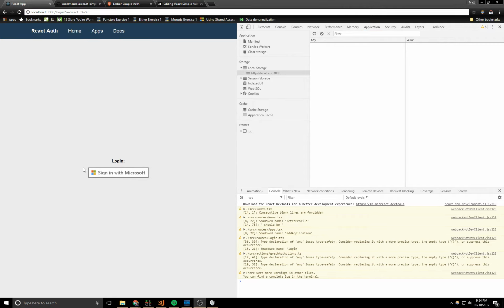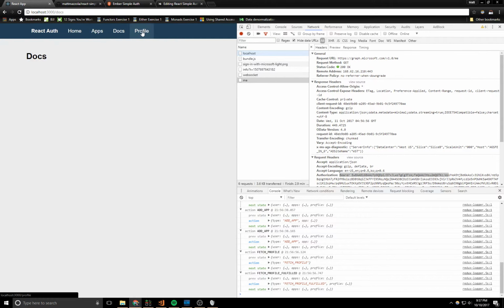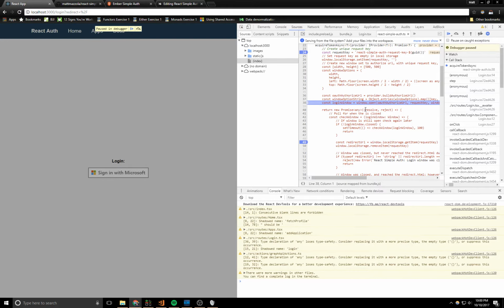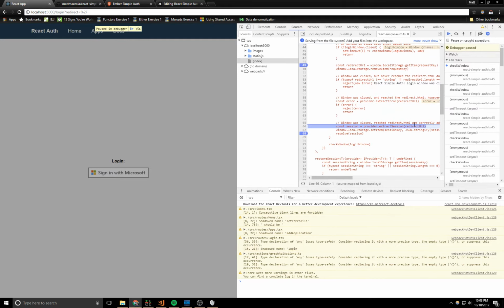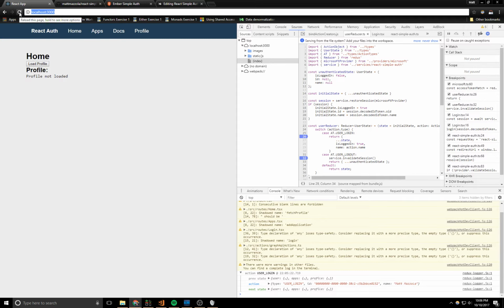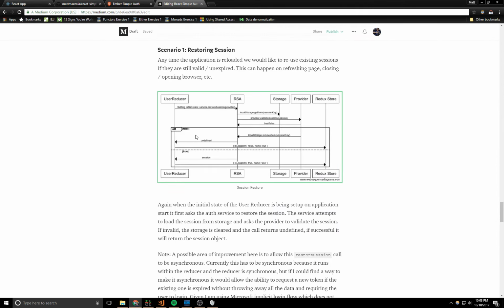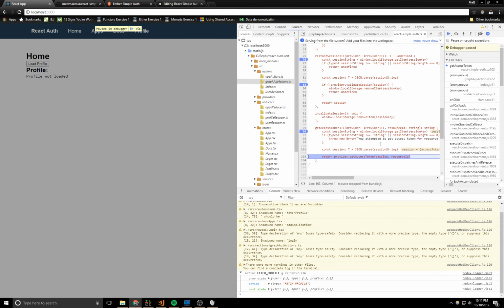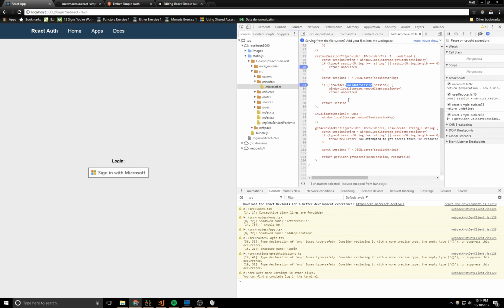React-Simple-Auth: React + Redux + OAuth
Here I debug through the sample application demonstrating the ideas behind ember-simple-auth in a service called react-simple-auth you could use in your own React apps.